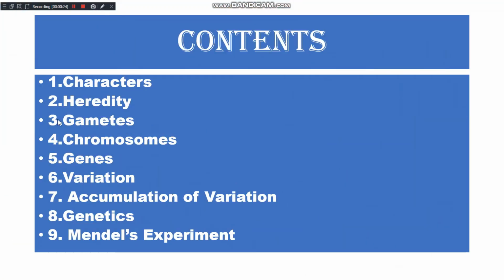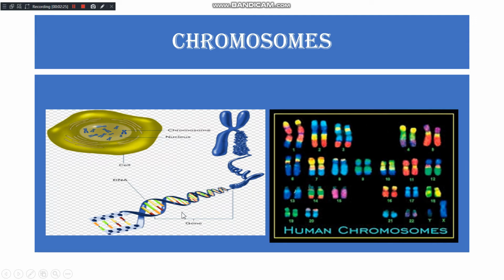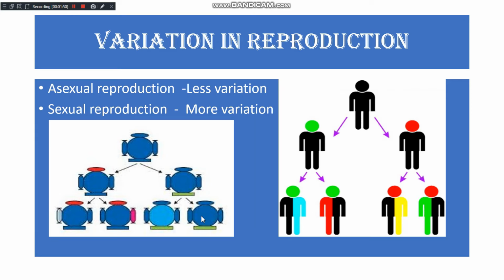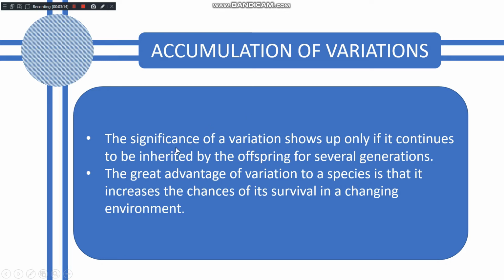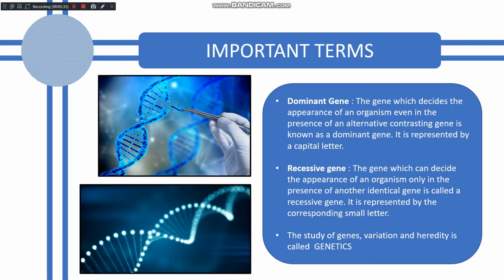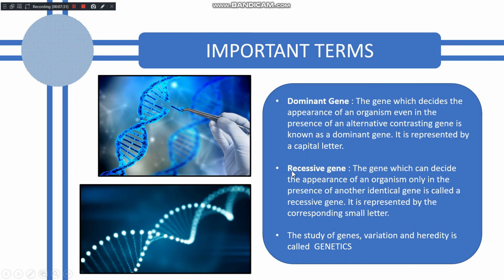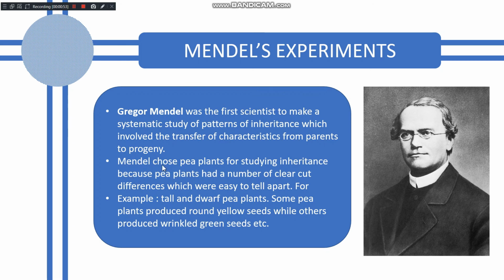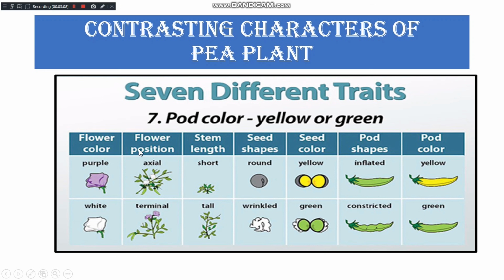Heredity And Evolution | Part 2